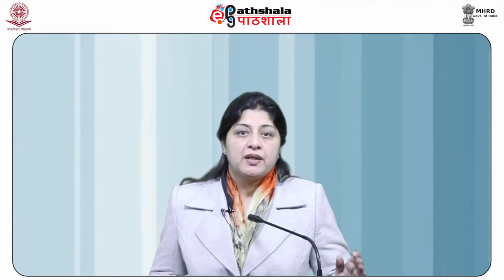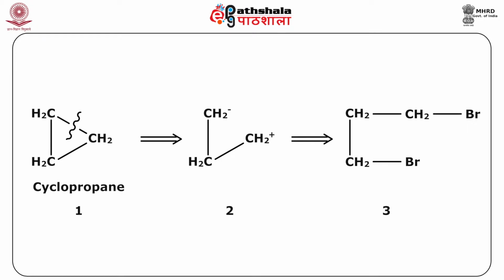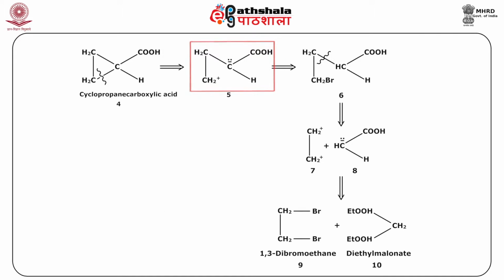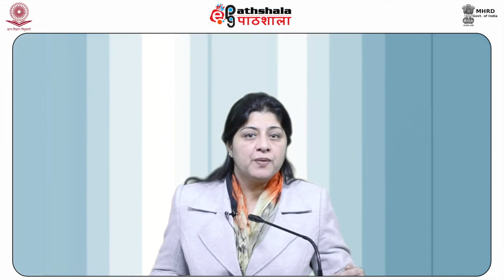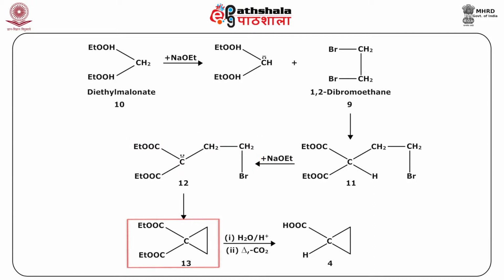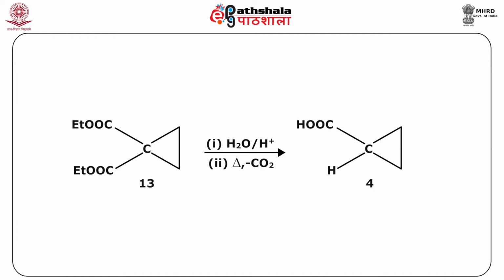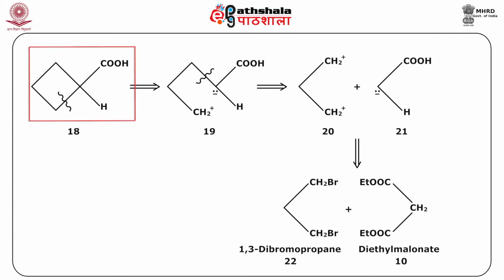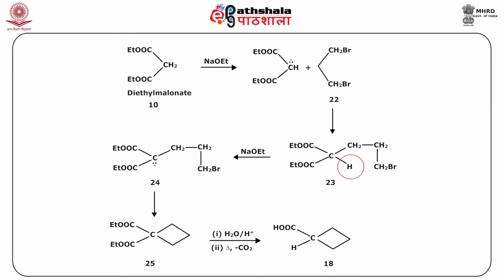Disconnection approach for small carbocyclic rings